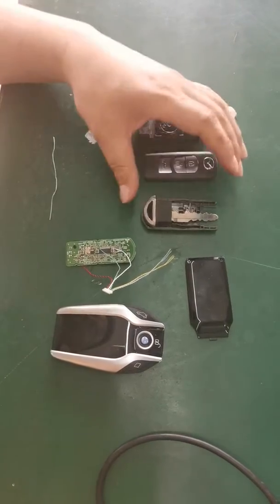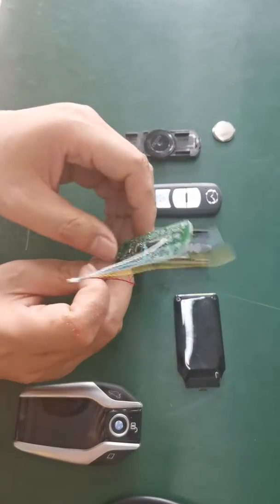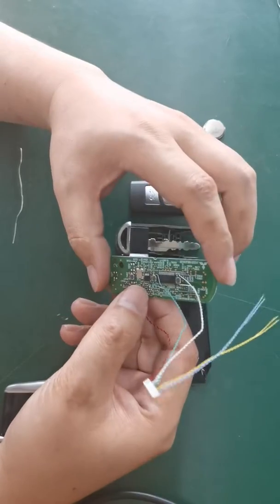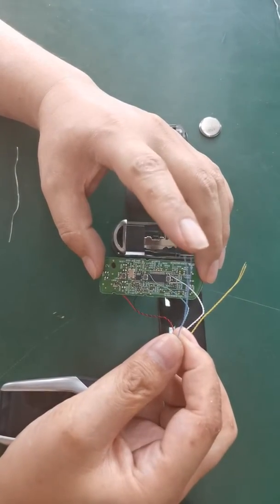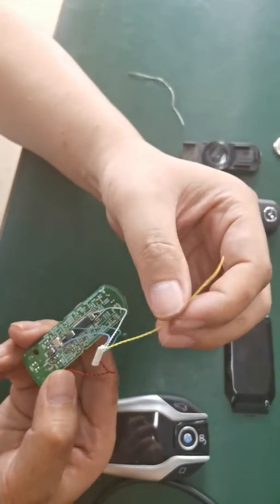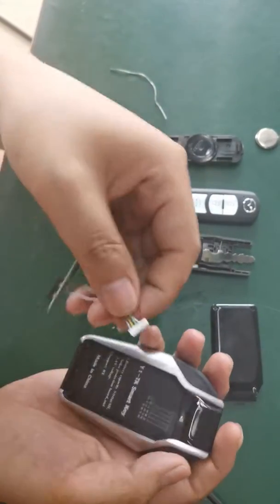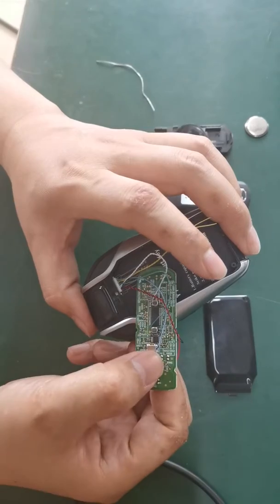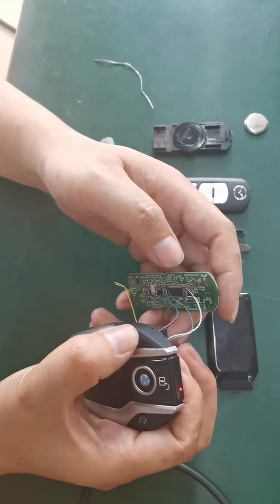Install LCD touch screen smart remote controller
How to install LCD touch screen smart remote controller, soldering original remote controller